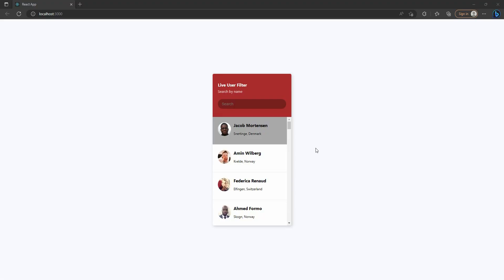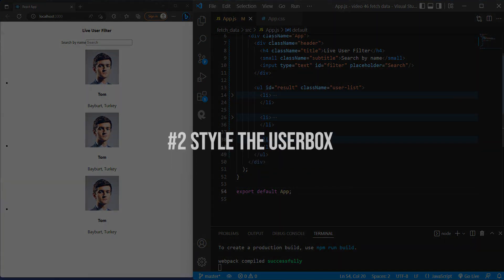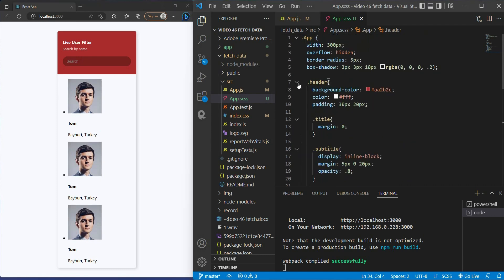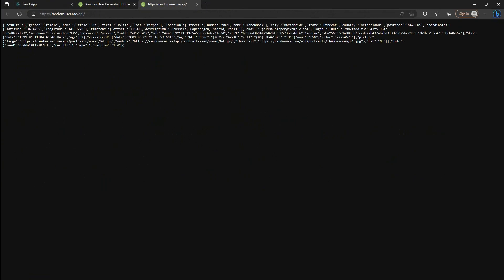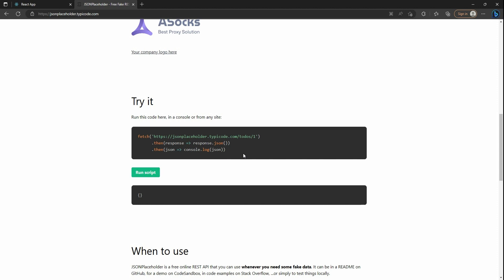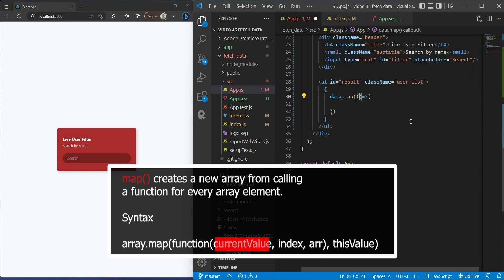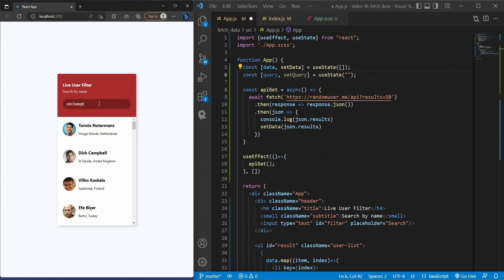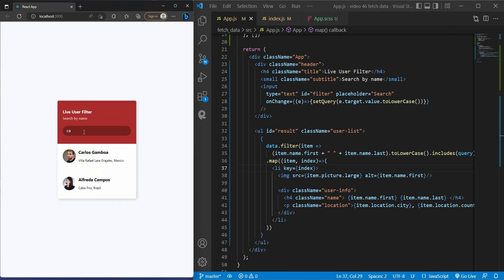Fetching Data With useEffect in React JS- Live User Filter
Let's talk about UI design. You can also think of the user interface as the “client-side” of an application. So let’s say you’re a front-end developer. This means your job is to code and bring to life the visual elements of a website.
But that doesn't mean you don't work with data. In fact, you wanna render these comments on your website for example. You actually need data. And the backend will provide these to you as an API. Then you need to know how to work with them.

⌚️Timestamps:
00:00 Intro
01:04 Hard code structure
02:36 Style the userbox
07:08 Fetching data
14:35 Search user by name

Install SCSS: npm install node-sass

🎵Track: Good Days - Yung Logos
Youtube Library Audio